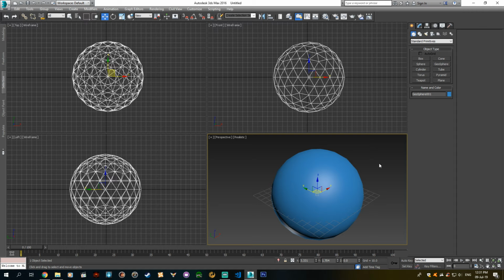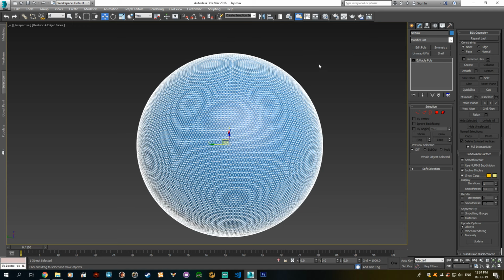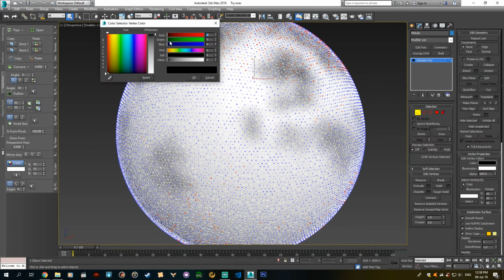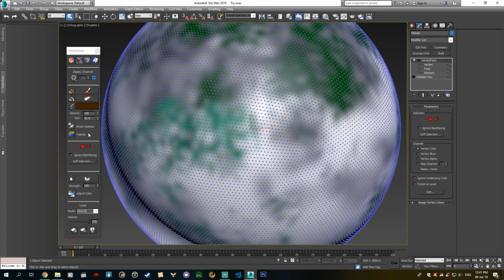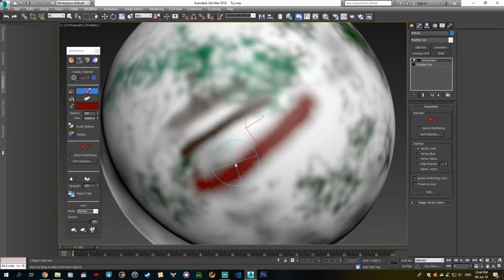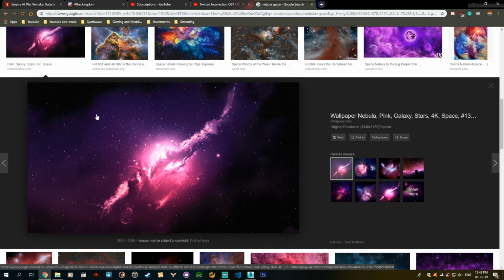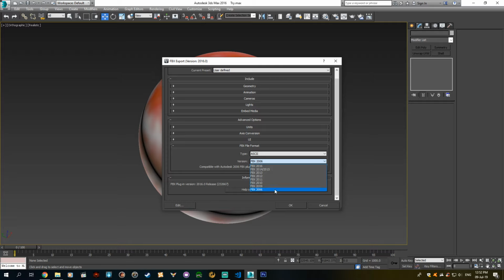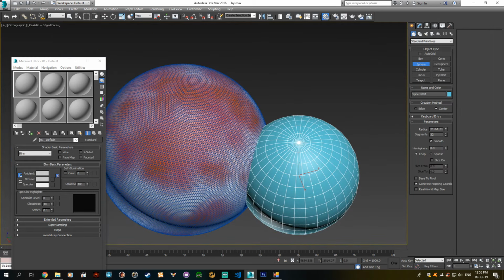Tutorial: Background nebulae in Empire at War without textures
Credit to Enpremi for figuring this out. If you have any questions drop them in the comments below!

Why use this? Saves memory by not loading textures, and creates better pixel density ingame by not pixelating textures because all our detail is straight onto the model and not in a texture.

Method summary:
1. Use the random vertex selection on the Ribbon in 3ds to select random vertexes and set their colour to create general pattern.
2. Use VertexPaint modifier to paint specific details on the mesh.
3. Export to FBX, make sure it is set to 2006 format compatibility! Otherwise max 8/9 will not be able to import the model. Also be sure to only export the mesh to prevent issues.
4. In max 8/9, use the MeshAdditiveVColour. Use either a black or white base texture, can't recall which one is needed.

Important note I forgot to put in the video:
1. Of course you want to start by making every vertex black before you start any of the work! Otherwise upon export you'll be stuck with a white base instead of black!

2. Once your base pattern is set to the editable poly, you can add as many VertexPaint modifiers onto the modifier stack as you want. You can hide/unhide them to create different variants of your nebula to easily create multiple.